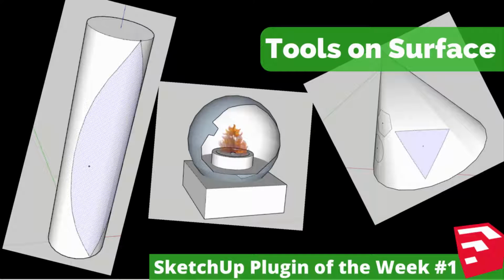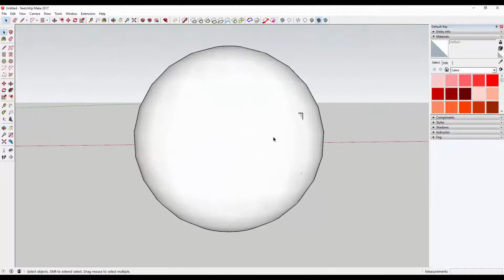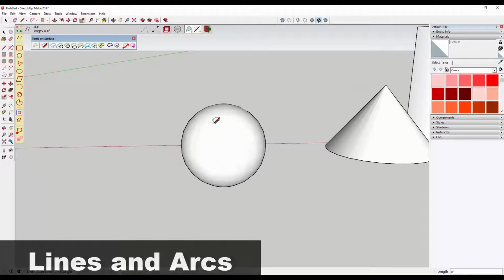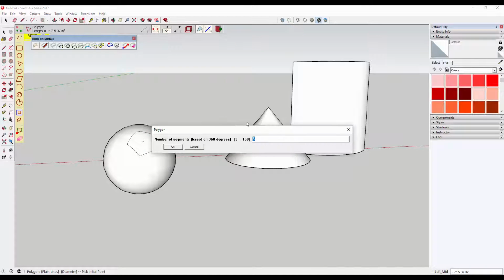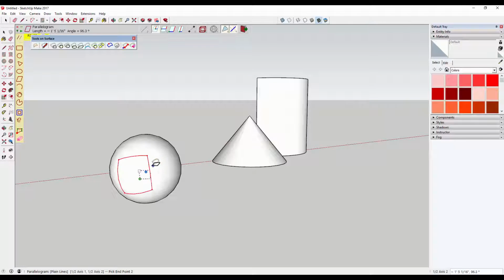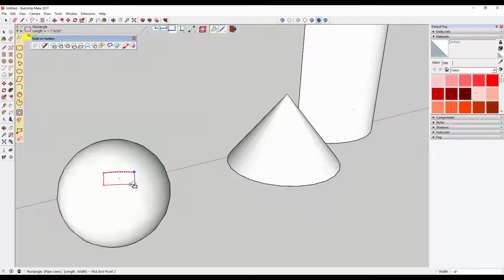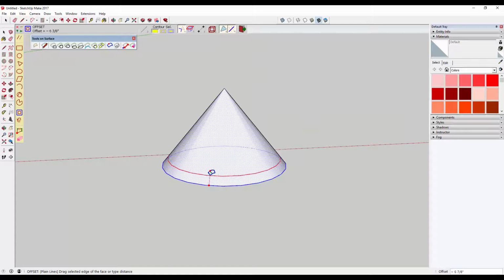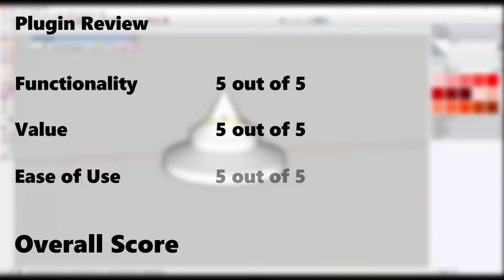Draw on Curved Faces in SketchUp with Tools on Surface - SketchUp Plugin of the Week #1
SketchUp Plugin of the Week #1 - Tools on Surface

This week’s plugin of the week is tools on Surface by Fredo6.
While SketchUp comes with lots of great features, one of the places where it really falls a little short is in the area of modeling on curved faces.
This plugin by developer Fredo6 contains a complete set of tools designed to help you work on surfaces.
Where can you find it?
You can download this toolset from the website SketchUcation. and click the button on the page.
Where possible, I will provide a link to allow you to donate to the developer. A lot of these guys work for free, so please, even if it’s a few dollars, if you like their work, throw a little money their way.
Features
This toolset contains tools designed to help you draw on surfaces.
This includes tools to draw lines and arcs, complete with on-face inferencing.
It also includes tools for drawing geometric shapes, such as squares, circles, polygons, ovals, parralellograms, and pie shapes.
All tools include the ability to draw both actual geometry, as well as construction lines.
Faces drawn with these tools create actual geometry, allowing you to remove faces if you desire.
This tool also includes a dedicated erase tool that will erase geometry on faces without erasing the lines of the faces themselves.
Finally, this tool contains an offset along face tool, which can be very powerful when coupled with the scale tool.
Review
This toolset contains just about everything you could want for working on surfaces in SketchUp.
Functionality – 5 out of 5
Value – 5 out of 5
Ease of Use – 5 out of 5
This tool should be in everyone’s toolbox. Especially since it’s free, there’s no reason you shouldn’t install this plugin.